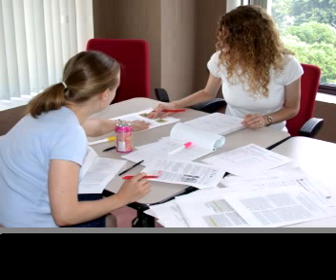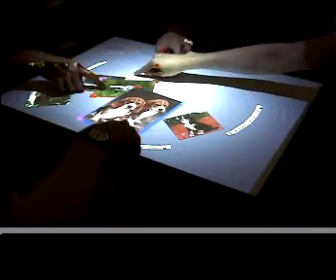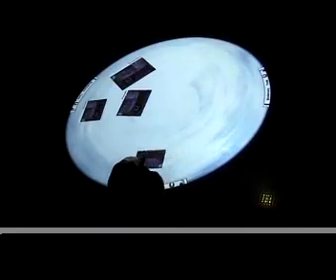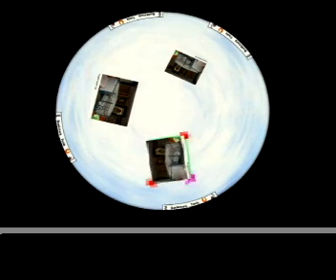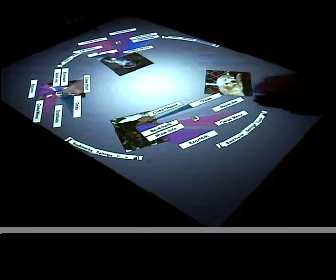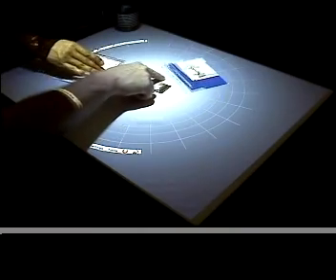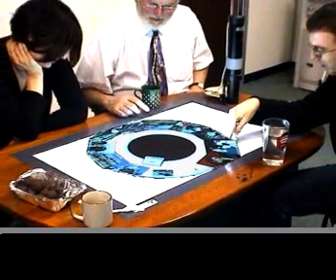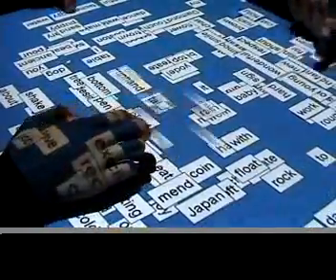DiamondSpin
CHI 2004
DiamondSpin is a toolkit for the efficient prototyping of and experimentation with multi-person, concurrent interfaces for interactive shared displays. In this paper, we identify the fundamental functionality that tabletop user interfaces should embody, then present the toolkit's architecture and API. DiamondSpin provides a novel real-time polar to Cartesian transformation engine that has enabled new, around-the-table interaction metaphors to be implemented. DiamondSpin allows arbitrary document positioning and orientation on a tabletop surface. Polygonal tabletop layouts such as rectangular, octagonal, and circular tabletops can easily be constructed. DiamondSpin also supports multiple work areas within the same digital tabletop. Multi-user operations are offered through multi-threaded input event streams, multiple active objects, and multiple concurrent menus. We also discuss insights on tabletop interaction issues we have observed from a set of applications built with DiamondSpin.